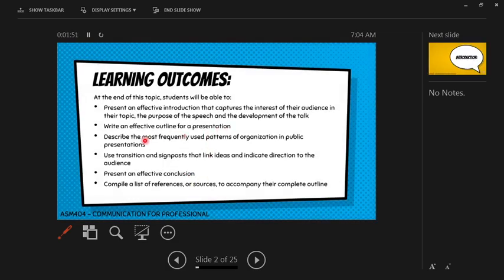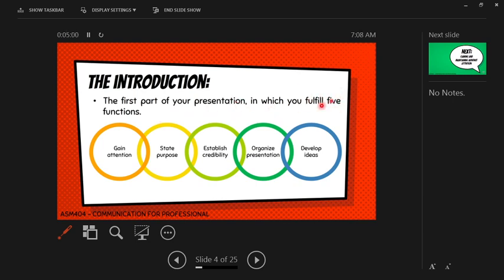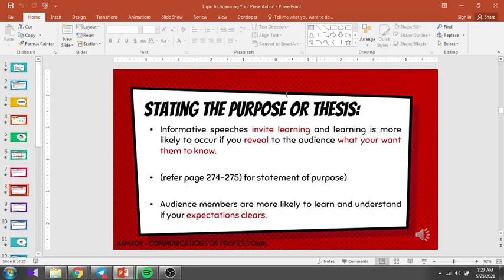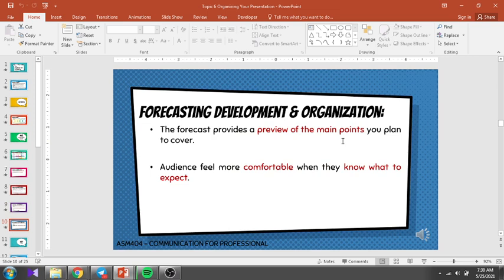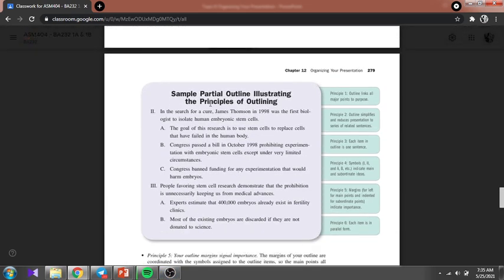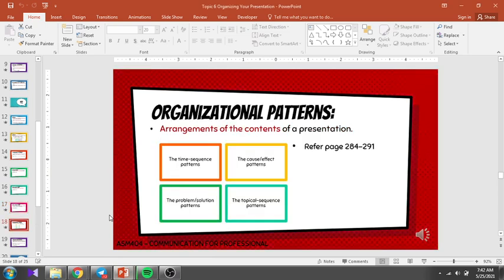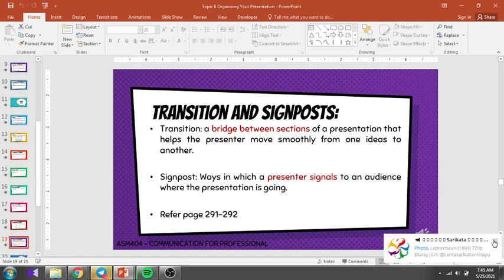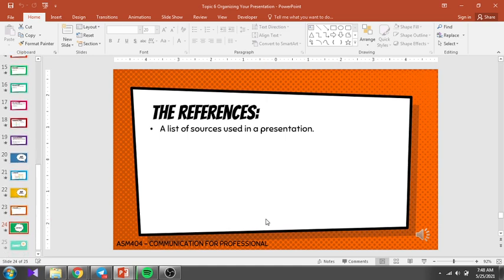Topic 6 - Organizing your Presentation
- Introduction that captures the interest of their audience in their topic, the purpose of the speech and the development of the talk
- Write an effective outline for a presentation
- Use transition and signposts that link ideas and indicate direction to the audience
- Present an effective conclusion
- Compile a list of references, or sources, to accompany their complete outline